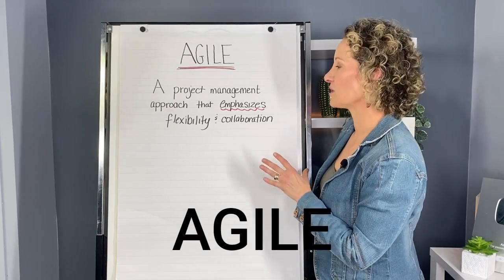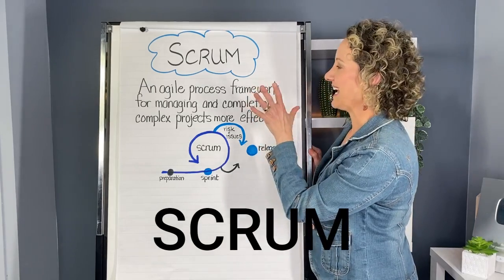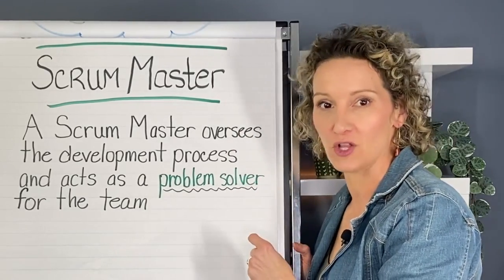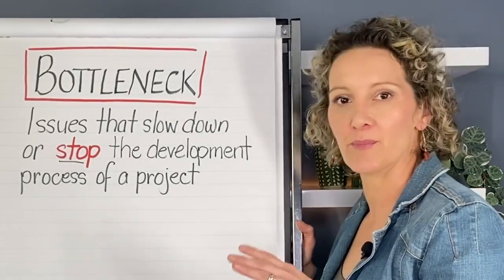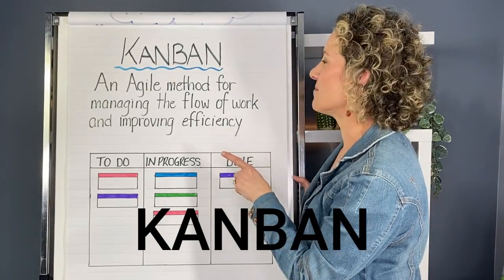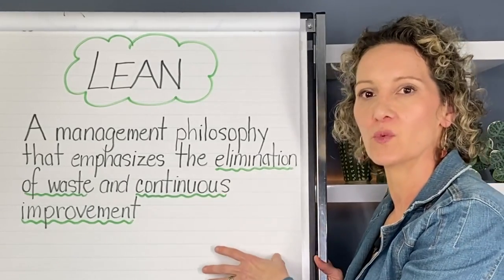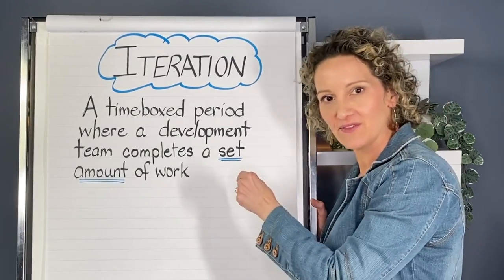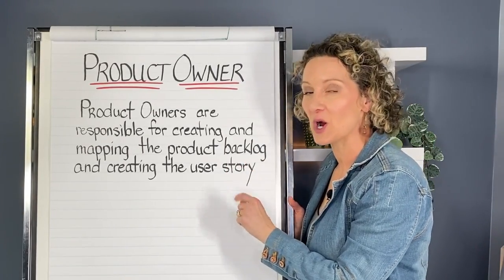Agile Terminology 101: Top 14 List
Have you heard some confusing agile terminology and just want CLEAR definitions to those agile terms? In this video, we’re talking about common project management terms used in agile methodology.

I’m sharing:

- An introduction to agile methodology terms
- Project manager terms commonly used in PMP agile practices
- What is agile methodology definition and explanation
- Other words you need to know for agile project management methodology
- An agile methodology 101 to the most common PMP terms in agile

So, if you’re looking for a quick project management 101 on some must-know project management terminology when it comes to agile, you’ll want to watch this whole video for those project management basics.

Why Are My Projects Struggling? 6 Basics to Keep Your Projects From Failing:

➡️S A Y   H I   O N   S O C I A L :